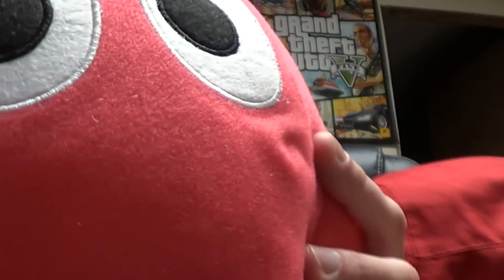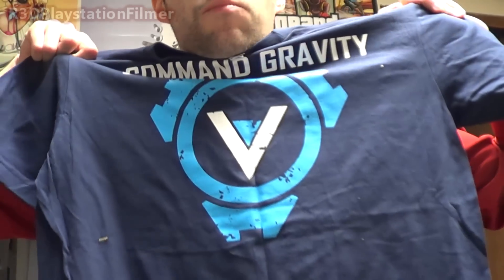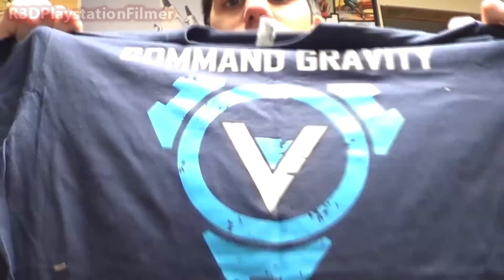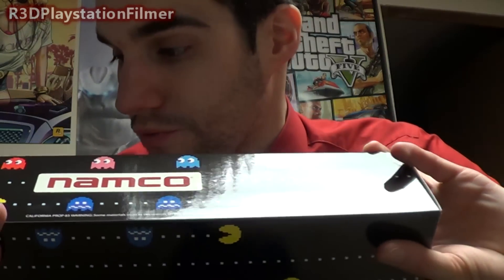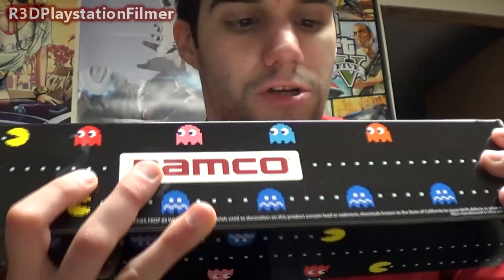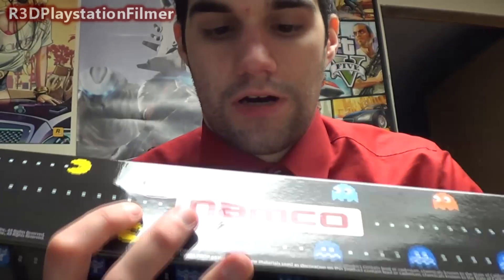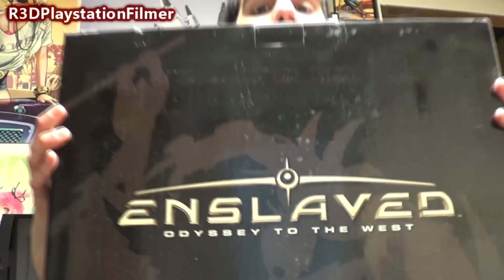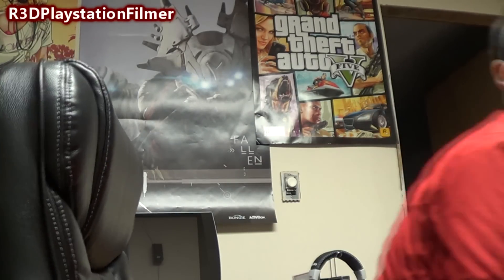February 2014 Pickups - Namco Bandai Gaming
Any donations will be put towards Japanese Imports and XSplit for the channel. Please donate any amount (.50 or even $100; anything will help out) for more great games and to help the channel

These are the games I got for the last week of February 2014. Don't forget to check out my deals videos to get the same sales as me. :)